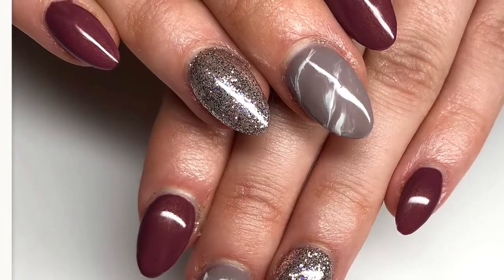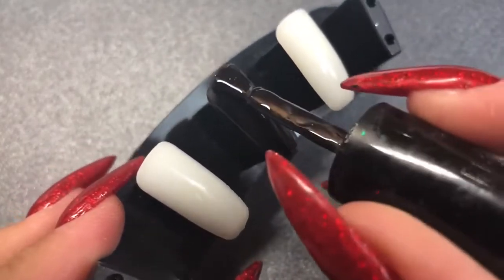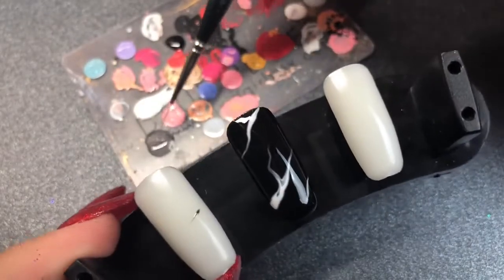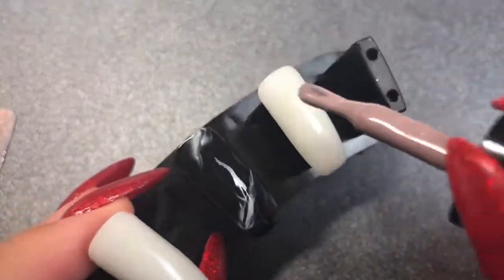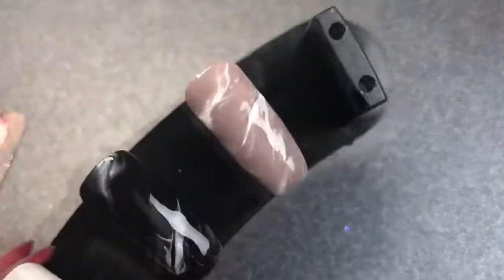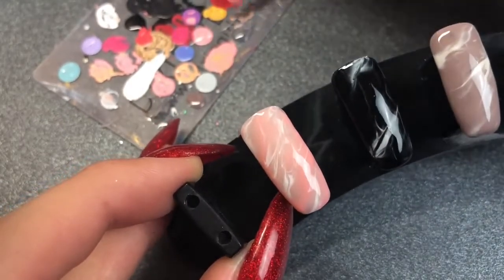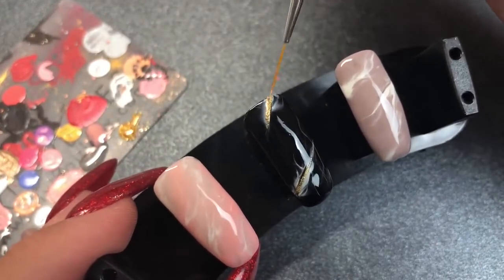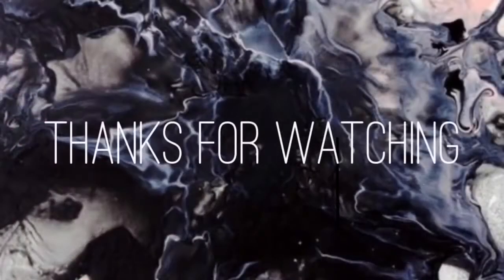EASY MARBLE GEL NAIL ART Rose Quartz Mineral Stone no sharpies!